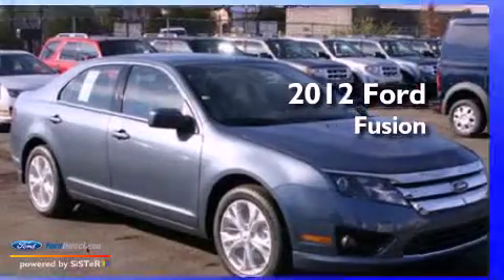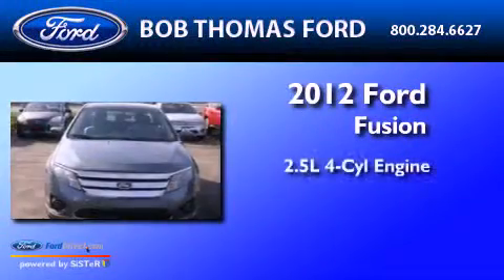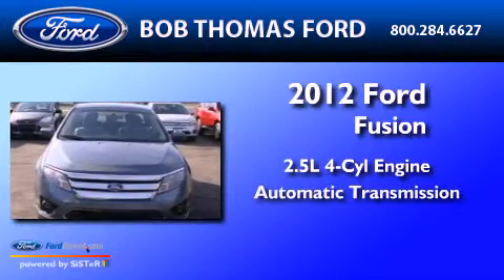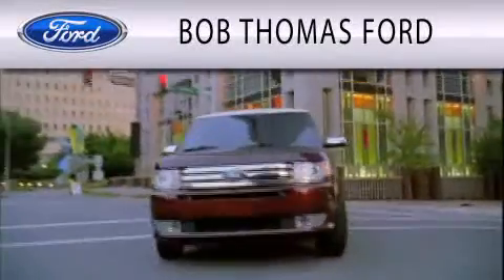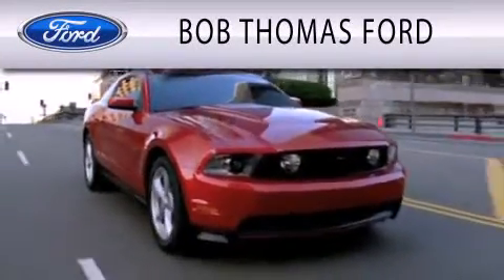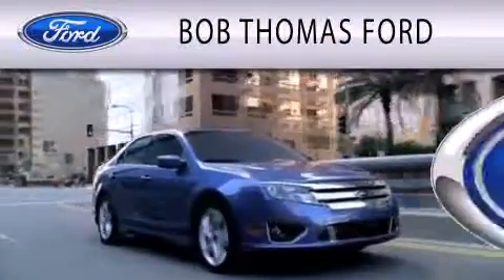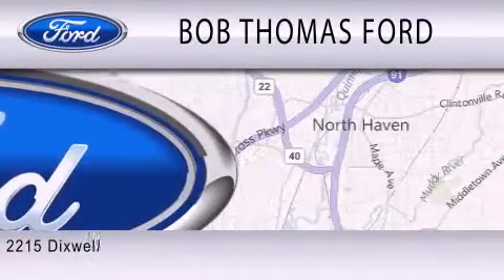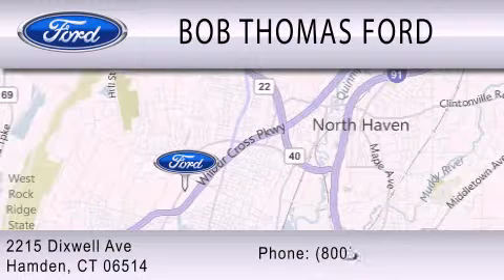2012 Ford Fusion Hamden CT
Year : 2012
 Make : Ford
 Model : Fusion
 Engine : 2.5L I4 16V MPFI DOHC
 Trans . : 6-SPEED AUTOMATIC
 Exterior : STEEL BLUE METALLIC
 Miles : 2
 Interior : CHARCOAL BLACK
 Stock : 2152